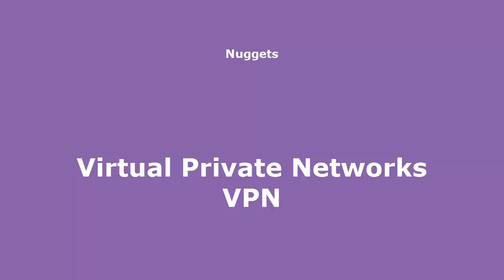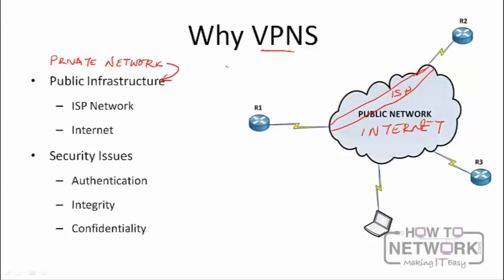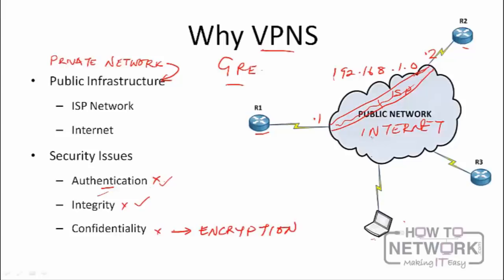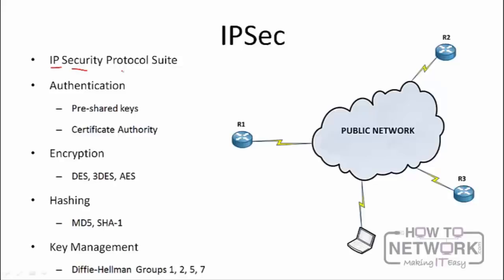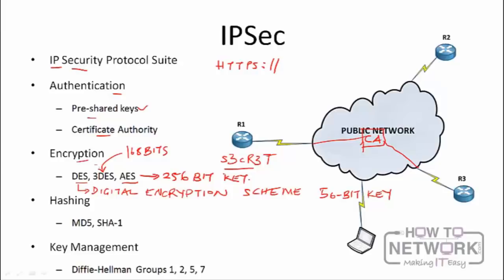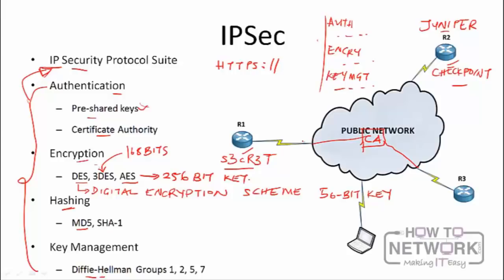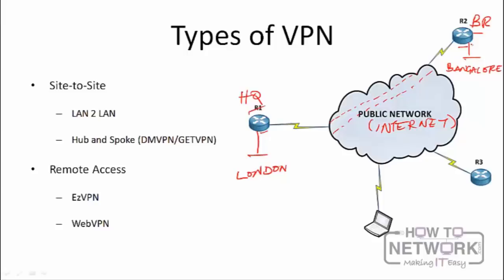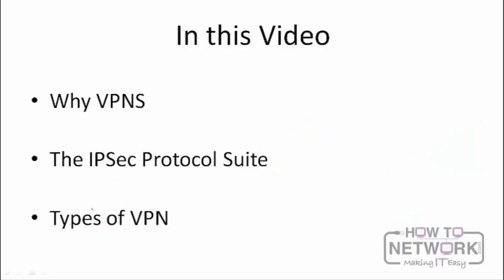What is a VPN?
A sample lesson from our taster courses What is a Virtual Private Network?